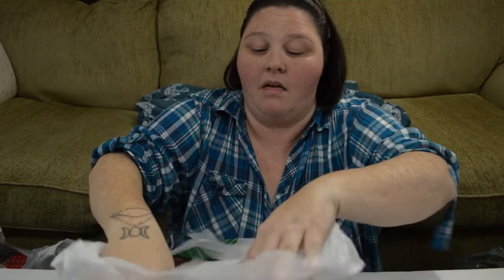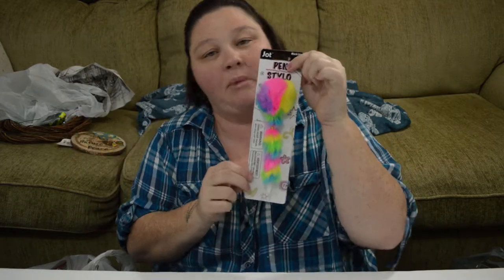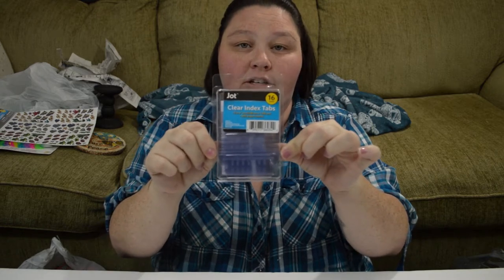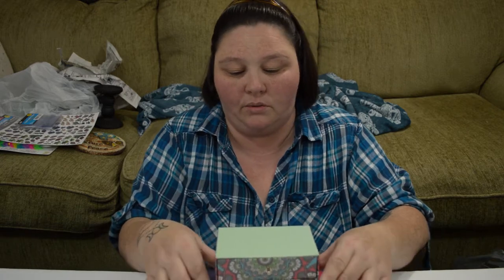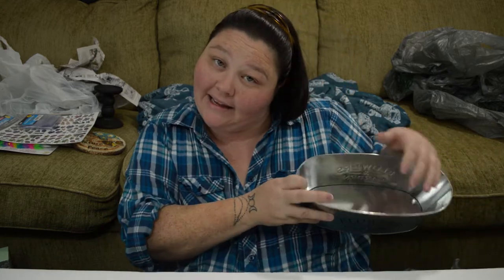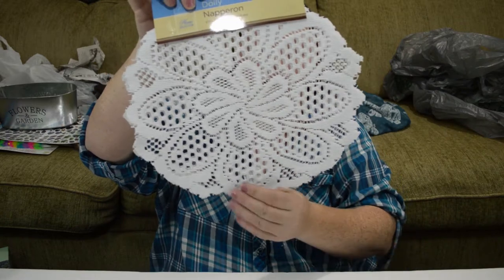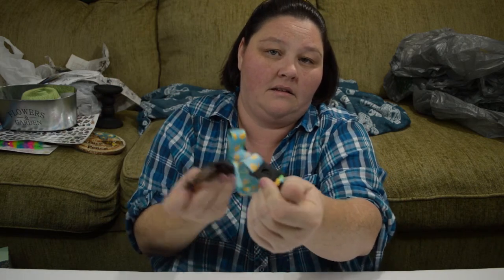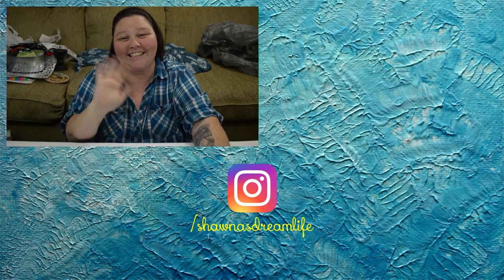It's almost Spring! Dollar Tree Haul 2-16-2018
Spring has sprung at the Dollar Tree! Look at all the great finds in this new Dollar Tree haul. I found everything from gnomes to space socks!